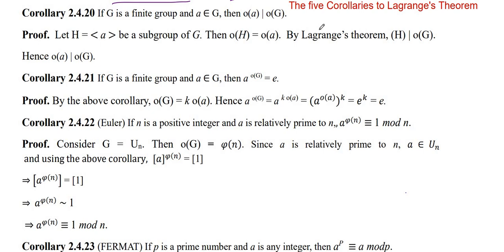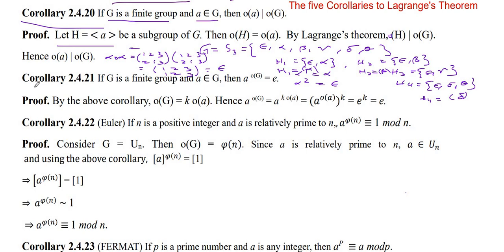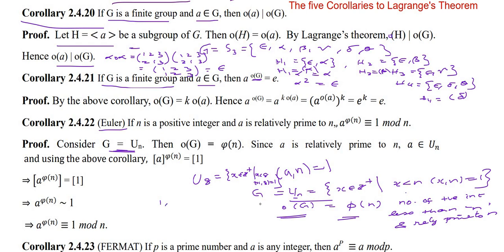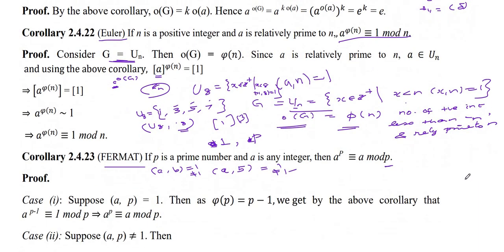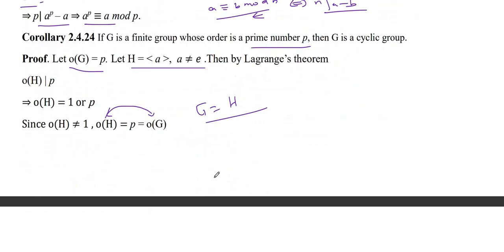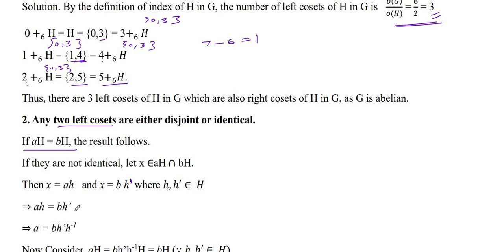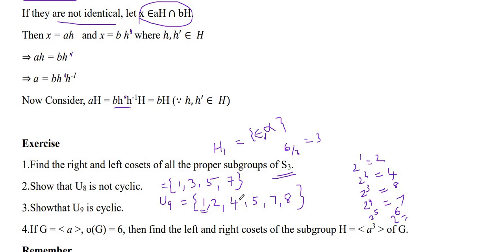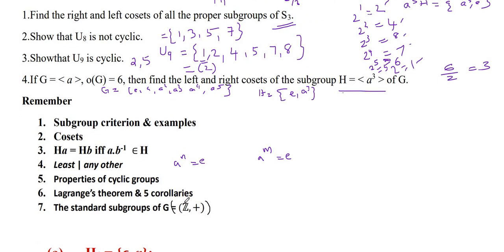2.4 Subgroups (Lec -6)| the 5#corollaries to# Lagrange's theorem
The 5 corollaries to Lagrange's theorem
Euler's Theorem
Fermat's theorem
Few problems